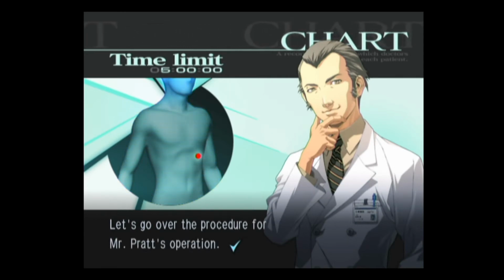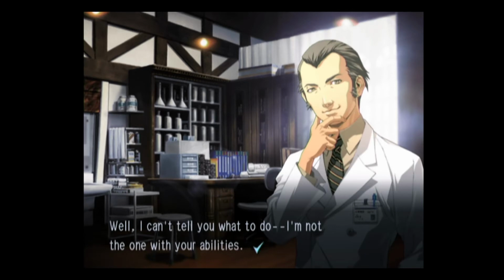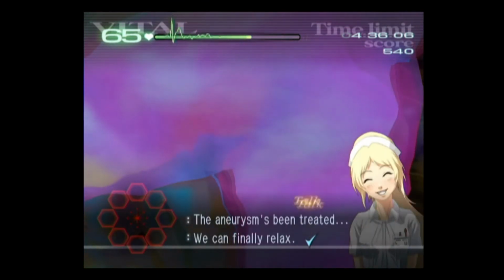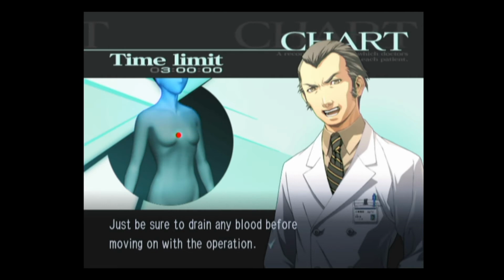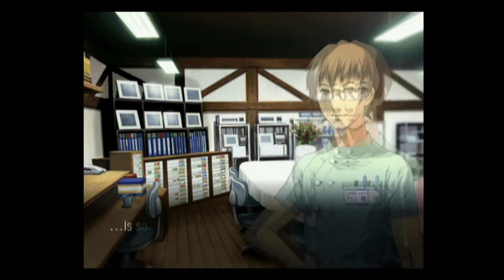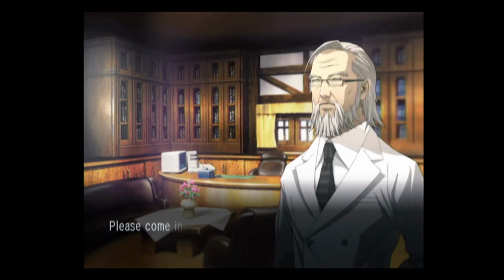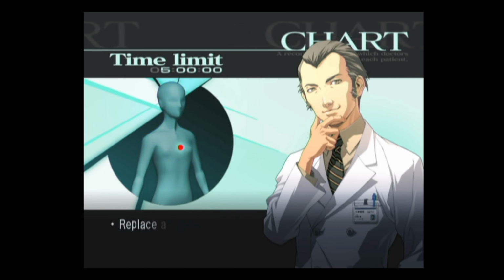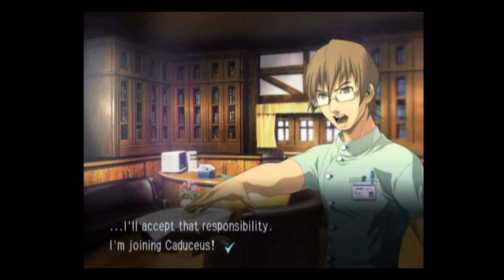We Cure Depression | Let's Play Trauma Center: Second Opinion | Part 3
If you like my stuff please consider donating!